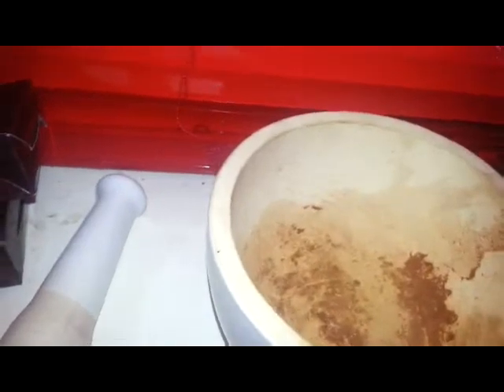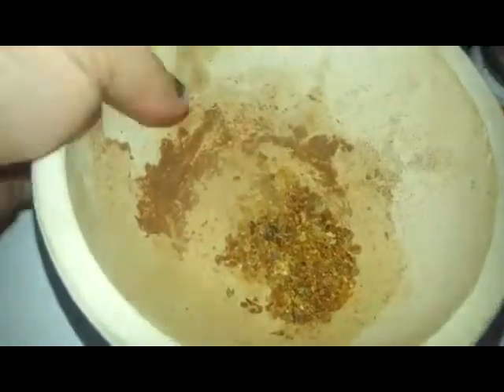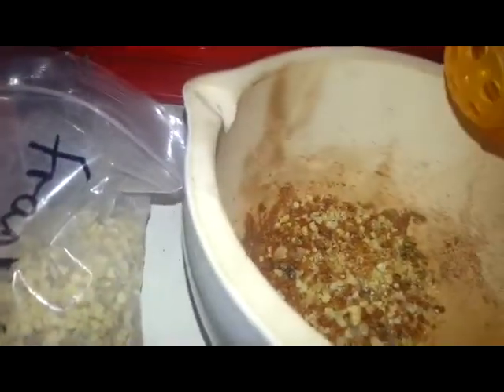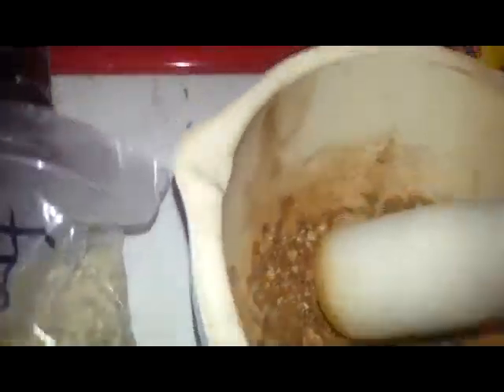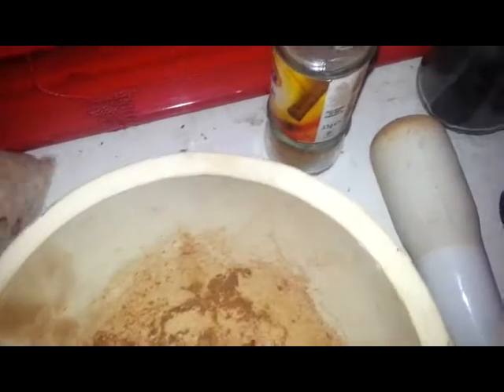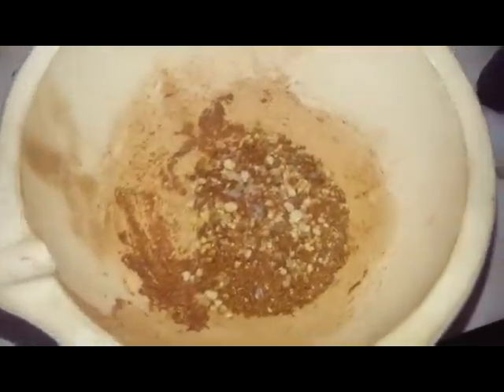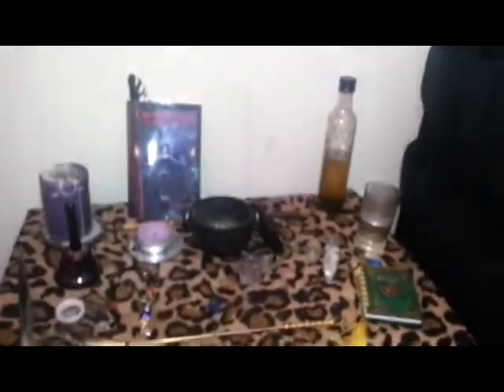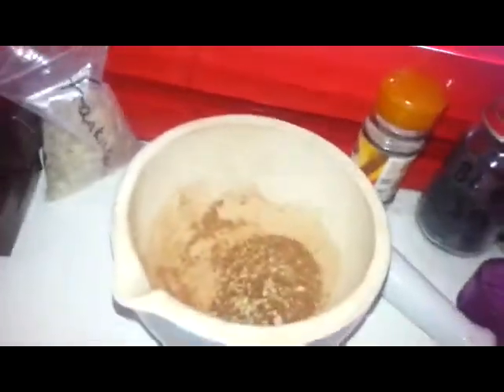How to : altar incense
Frankincense
Mhyrr
Cinnamon